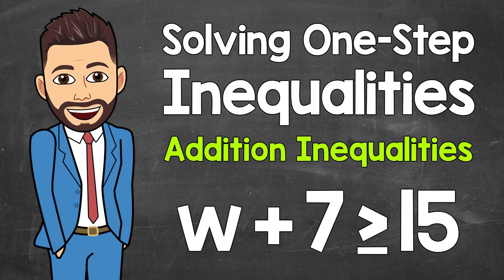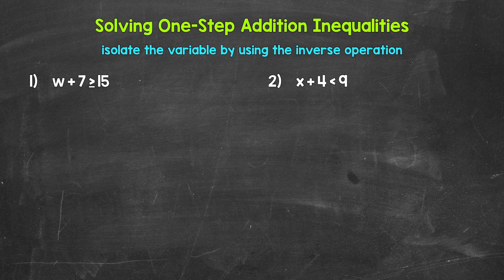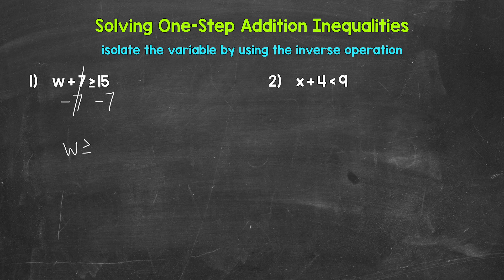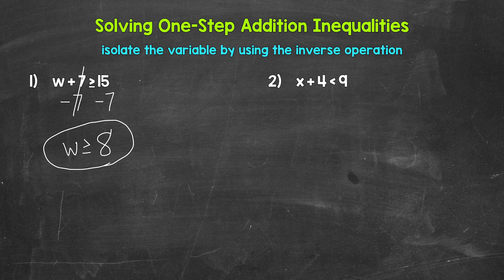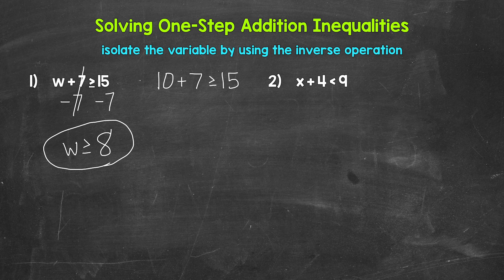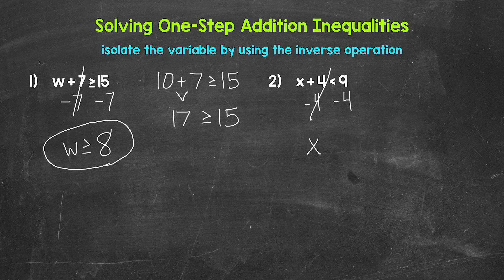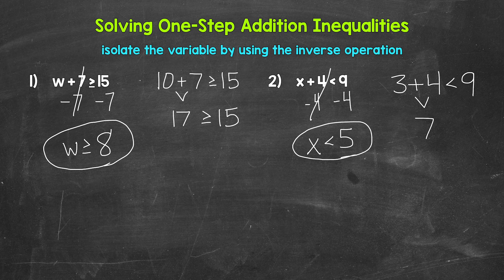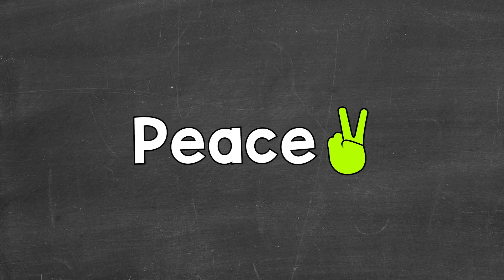How to Solve One-Step Inequalities (Addition Inequalities) | Math with Mr. J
Welcome to How to Solve One-Step Addition Inequalities with Mr. J! Need help with solving inequalities? You're in the right place!

Whether you're just starting out, or need a quick refresher, this is the video for you if you're looking for help with how to solve one-step inequalities. Mr. J will go through two examples of addition inequalities and explain how to solve them step-by-step.

Hopefully this video is what you're looking for when it comes to solving inequalities.